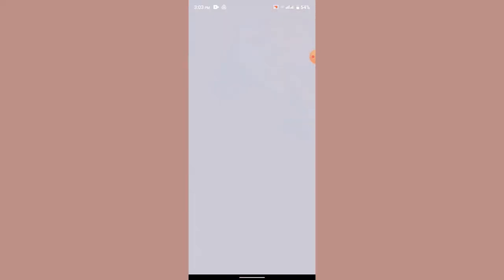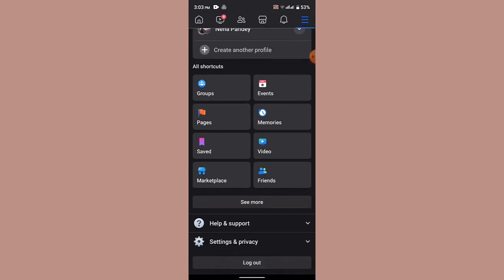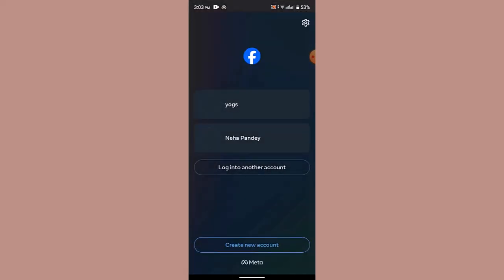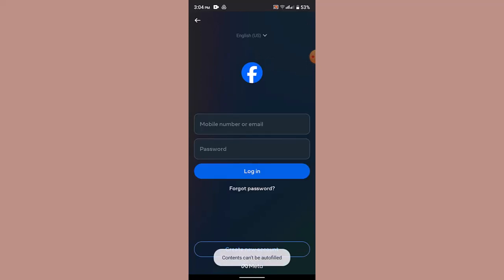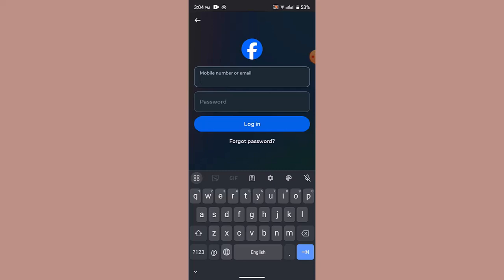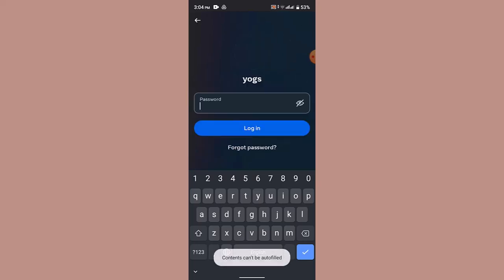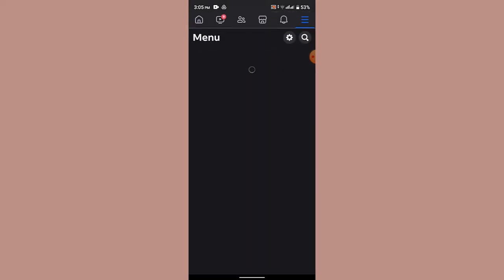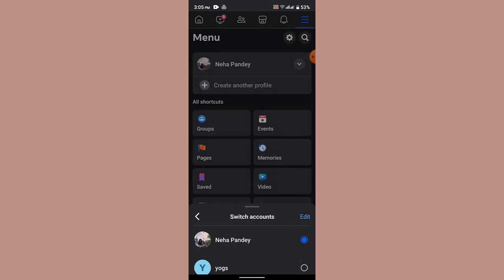How to Add Another Account on Facebook - iPhone & Android !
This video guides you in an easy step-by-step process to add another account on facebook.

Chapters / Timestamps
0:00 Intro
0:15 Add another acc. on fb
1:59 Outro